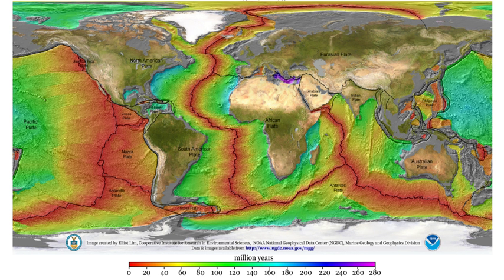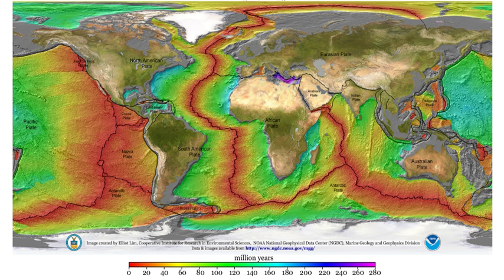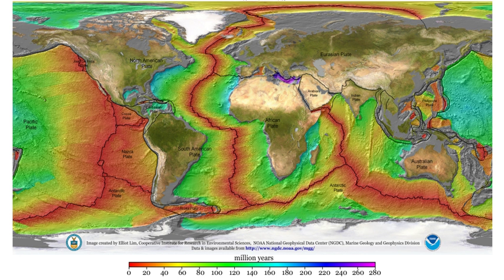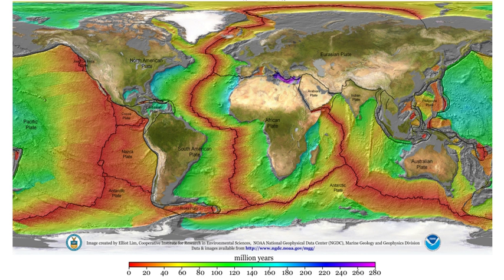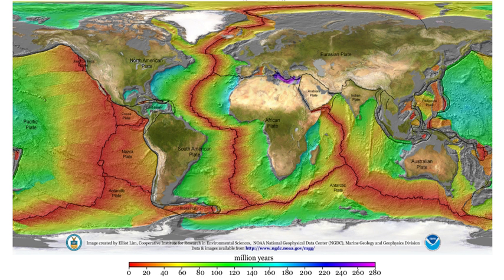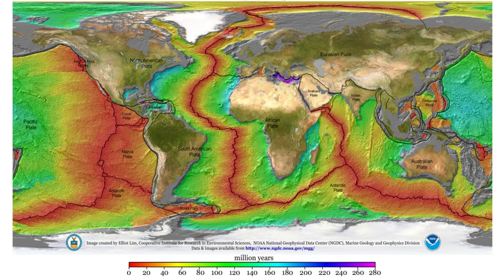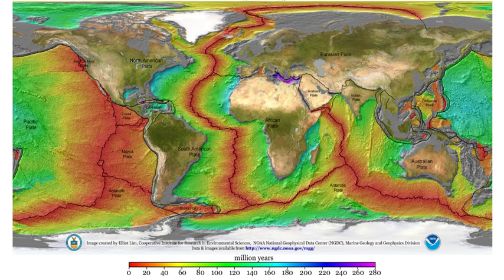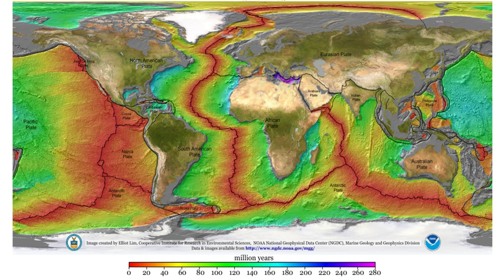Geophysicists | Wikipedia audio article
00:02:20 1 Physical phenomena
00:02:51 1.1 Gravity
00:04:02 1.2 Heat flow
00:05:01 1.3 Vibrations
00:06:39 1.4 Electricity
00:08:19 1.5 Electromagnetic waves
00:09:43 1.6 Magnetism
00:11:37 1.7 Radioactivity
00:12:51 1.8 Fluid dynamics
00:14:16 1.9 Mineral physics
00:16:11 2 Regions of the Earth
00:16:21 2.1 Size and form of the Earth
00:17:01 2.2 Structure of the interior
00:20:19 2.3 Magnetosphere
00:21:08 3 Methods
00:21:18 3.1 Geodesy
00:23:51 3.2 Satellites and space probes
00:24:53 4 History
00:25:26 4.1 Ancient and classical eras
00:26:57 4.2 Beginnings of modern science
00:27:52 5 See also

- Socrates

SUMMARY
Geophysics  is a subject of natural science concerned with the physical processes and physical properties of the Earth and its surrounding space environment, and the use of quantitative methods for their analysis. The term geophysics sometimes refers only to the geological applications: Earth's shape; its gravitational and magnetic fields; its internal structure and composition; its dynamics and their surface expression in plate tectonics, the generation of magmas, volcanism and rock formation. However, modern geophysics organizations use a broader definition that includes the water cycle including snow and ice; fluid dynamics of the oceans and the atmosphere; electricity and magnetism in the ionosphere and magnetosphere and solar-terrestrial relations; and analogous problems associated with the Moon and other planets.Although geophysics was only recognized as a separate discipline in the 19th century, its origins date back to ancient times. The first magnetic compasses were made from lodestones, while more modern magnetic compasses played an important role in the history of navigation. The first seismic instrument was built in 132 AD. Isaac Newton applied his theory of mechanics to the tides and the precession of the equinox; and instruments were developed to measure the Earth's shape, density and gravity field, as well as the components of the water cycle. In the 20th century, geophysical methods were developed for remote exploration of the solid Earth and the ocean, and geophysics played an essential role in the development of the theory of plate tectonics.
Geophysics is applied to societal needs, such as mineral resources, mitigation of natural hazards and environmental protection.  In Exploration Geophysics, Geophysical survey data are used to analyze potential petroleum reservoirs and mineral deposits, locate groundwater, find archaeological relics, determine the thickness of glaciers and soils, and assess sites for environmental remediation.